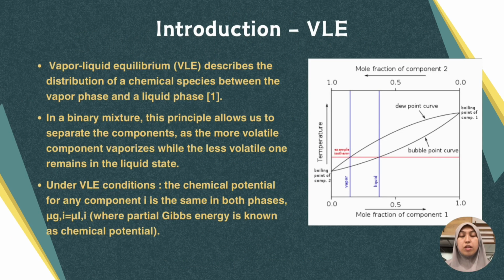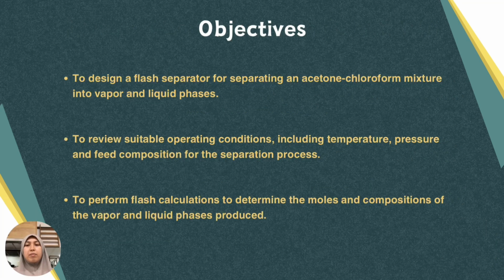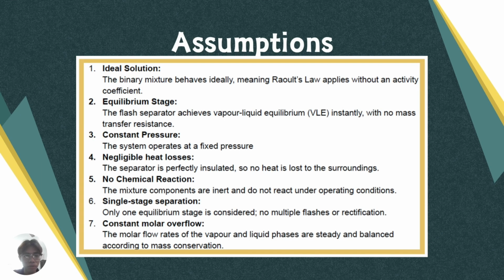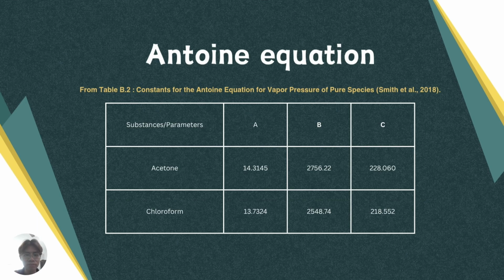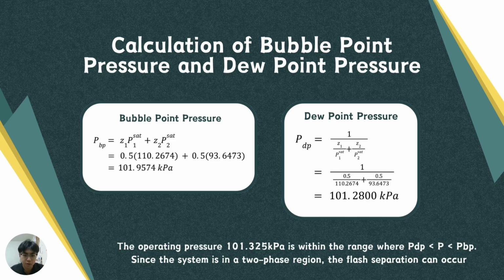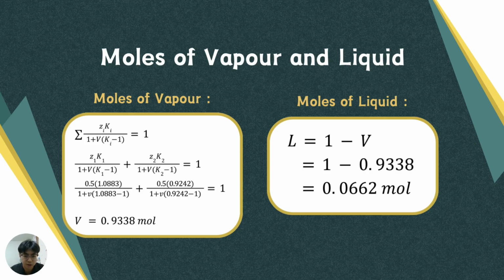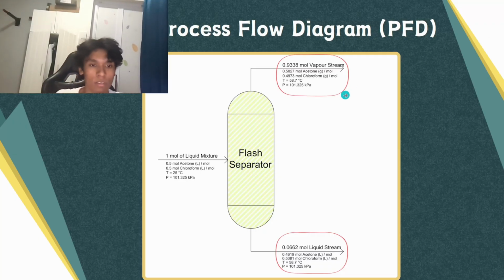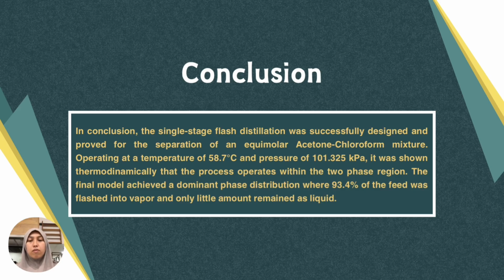Group 5 Sec 1 Acetone and Chloroform